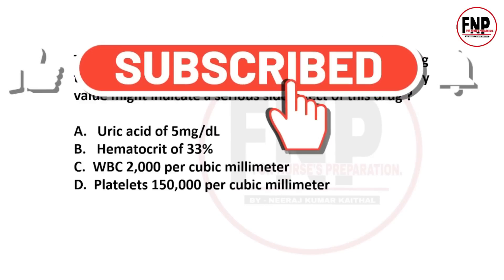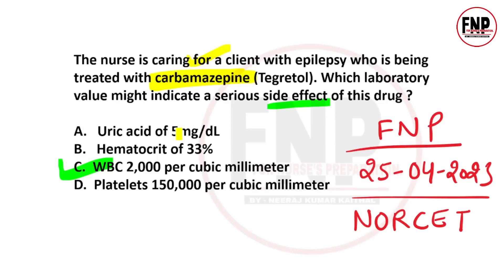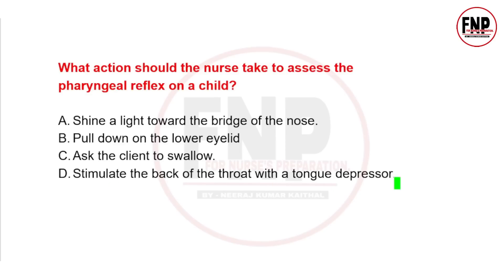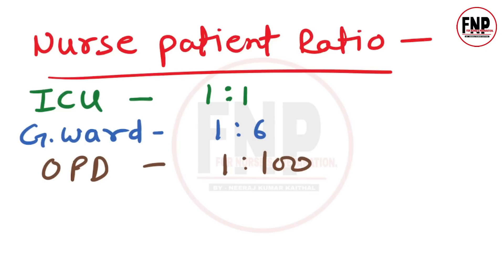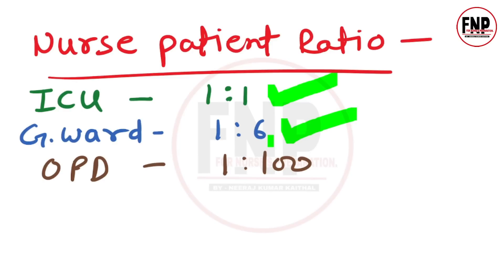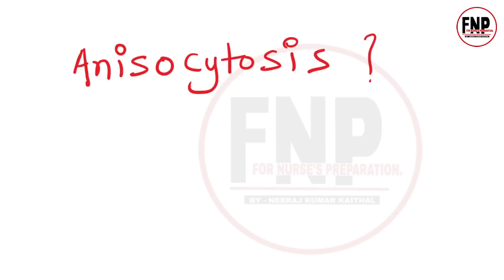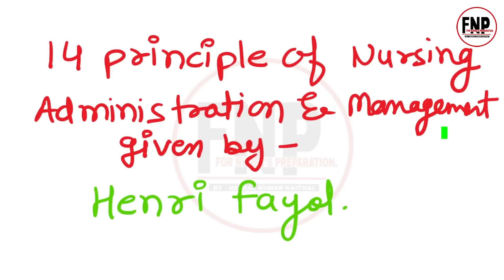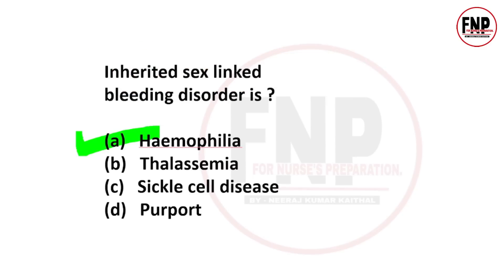norcet exam preparation I aiims norcet 2023 I aiims norcet questions and answers #9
Looking to crack the AIIMS Norcet 2023 exam?

Then this video is perfect for you! In this video, we'll provide you with the best Norcet exam preparation tips to help you pass the exam. We'll also go over some AIIMS Norcet questions and answers to help you get familiar with the exam format.

Our team of experienced educators will guide you through the AIIMS Norcet syllabus and give you insights into the exam pattern. You'll learn about important topics, best practices for answering MCQs, and how to manage your time effectively during the exam.

So if you're looking for the best Norcet exam preparation tips and tricks, be sure to watch this video. Get ready to crack the AIIMS Norcet exam with ease!

Social media link to join " for nurses preparation " -